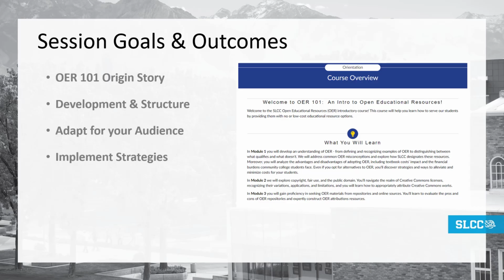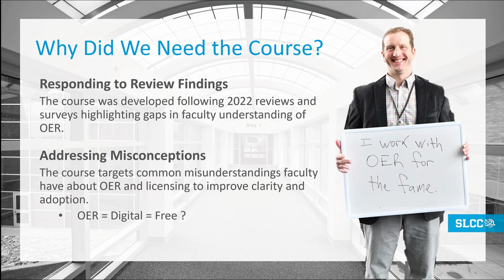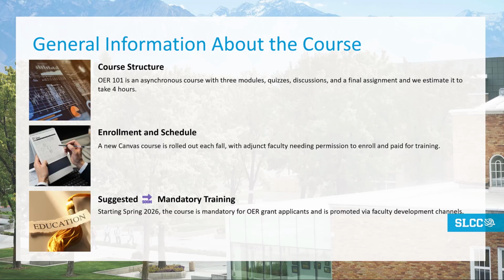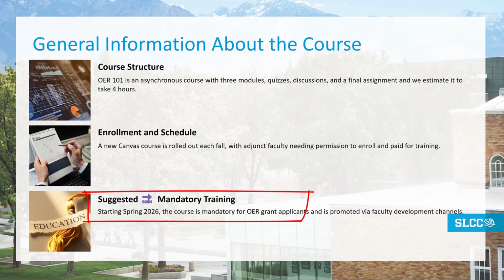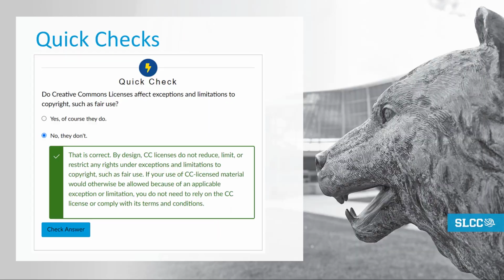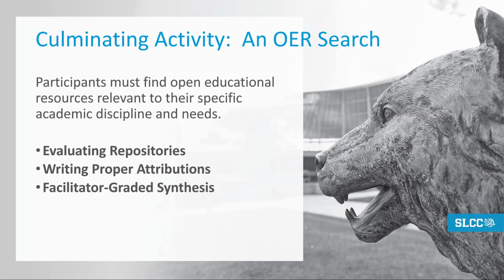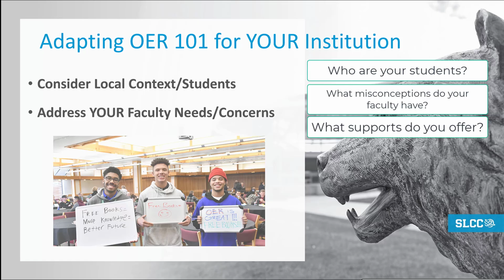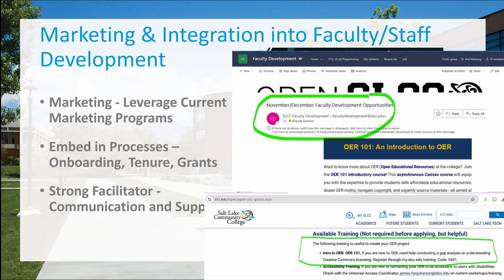Creating An Asynchronous Canvas Commons OER 101 Course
2.This video introduces attendees to Salt Lake Community College’s (SLCC) successful asynchronous OER 101 course, available in Canvas Commons. We will share its origins and comprehensive format, including how it addresses faculty misunderstandings about OER —even at institutions with strong open education histories. Participants will gain insights into the collaborative development process with an Instructional Designer, whose input shaped the course’s pedagogical, visual, and technical design. We will offer actionable suggestions for adapting and implementing a similar course at your institution. Key topics include personalizing content, strengthening assessments, and building formal faculty development pathways. The SLCC OER 101 course modules cover the definition of OER, common misconceptions, the history of OER (including at our institution), OER efficacy, copyright, Creative Commons licenses, and attribution. It culminates in an actionable search for OER materials.

Attendees of this session will be able to:
1. Understand the key components and structure of an introductory OER course that will both engage and assess learning.
2. Identify effective strategies for developing and organizing OER training materials.
3. Develop a plan to adapt, implement or revamp an introductory OER course at their own institution, including personalization of content.
4. Walk away with strategies to market and integrate an introductory OER course into faculty development pathways.

Table of Contents:

00:00 - Introduction
00:01 - Session Information
00:23 - About SLCC and OpenSLCC
00:52 - Course Origins and Rationale
02:10 - Course Redesign and Development
03:23 - General Course Information
04:10 - Readings and Quizzes
04:31 - Discussion Boards
04:50 - Quick Checks
05:12 - Module Objectives
06:18 - Impact of Course
07:02 - Suggestions for Adapting
08:01 - Marketing the Course
09:05 - QR Code to SLCC's OER 101 Course
09:26 - Attributions and Thanks

Other Canvas Commons Courses OER Courses:
"Free the Textbook: An Introduction to OER" by Andi Adkins Pogue, Consumnes/Los Rios Community College